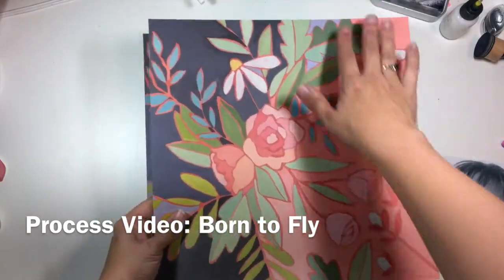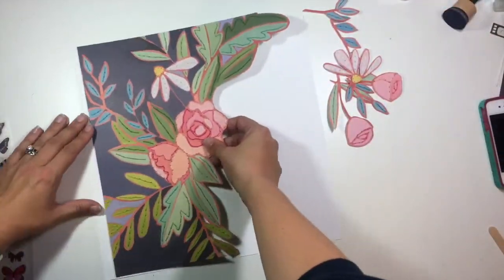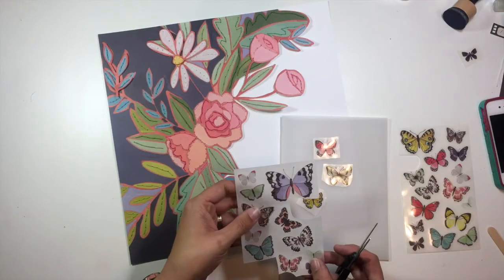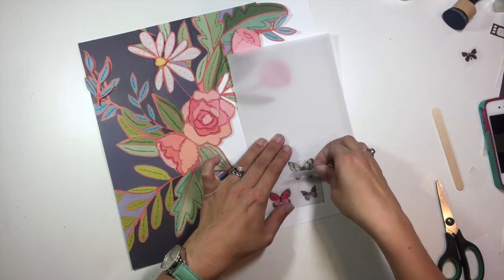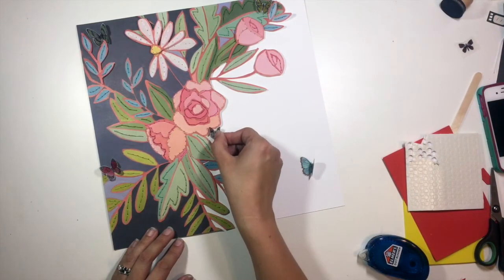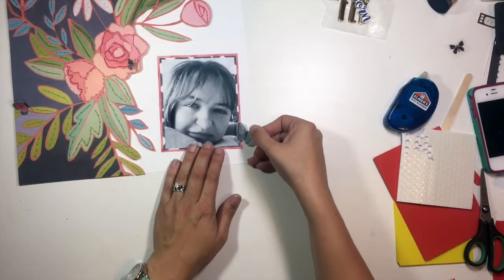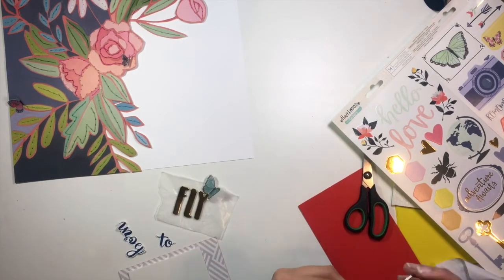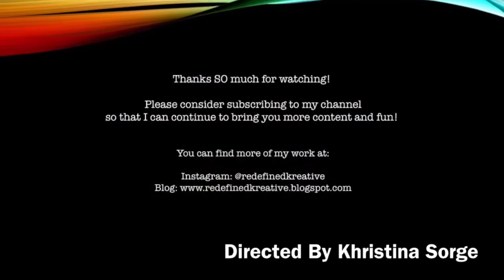Process Video: Born to Fly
Join me as I create a hand-stitched layout with the new 1canoe2 Hazelwood collection. This floral paper was just begging to be hand-stitched!!